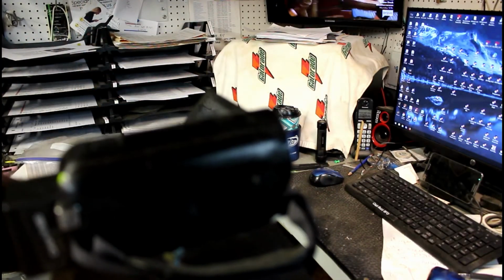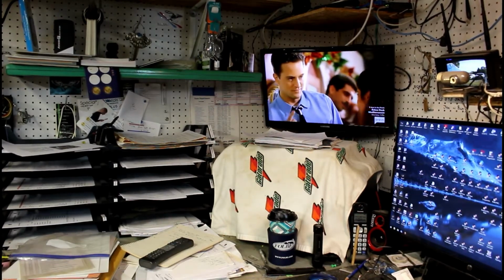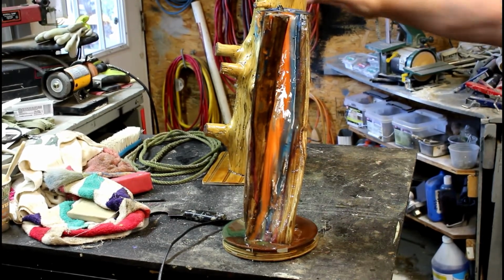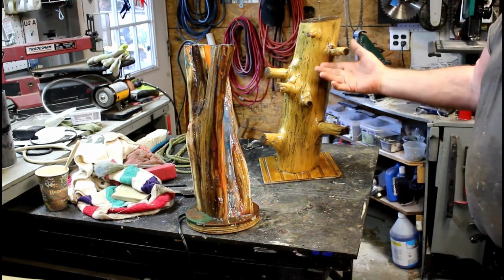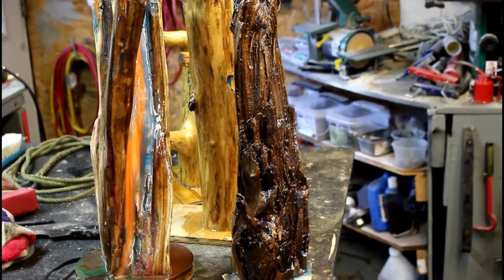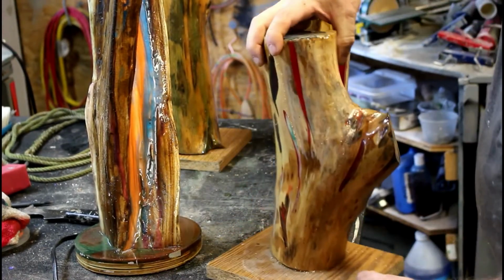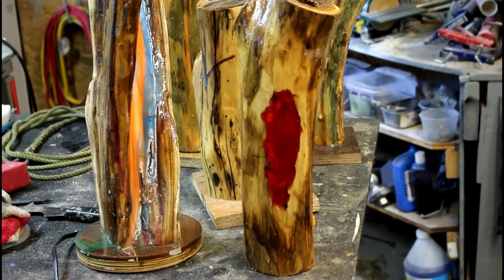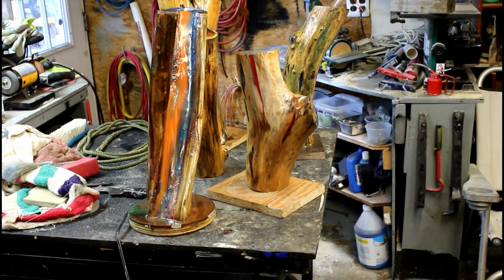Lamp soon, done playing with wood, colored resin epoxy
lamp?